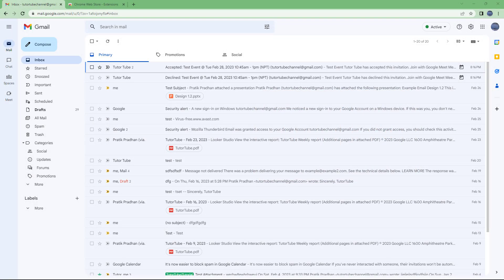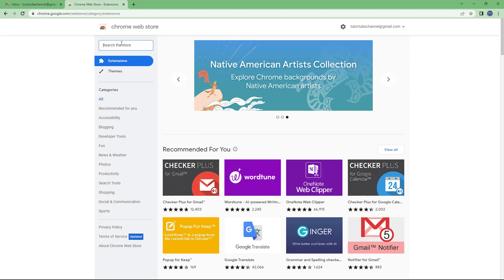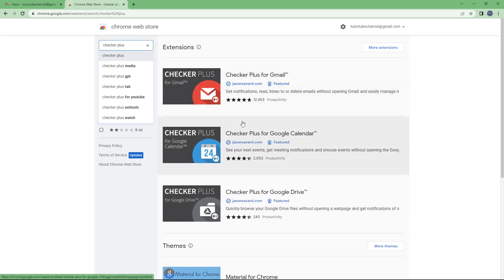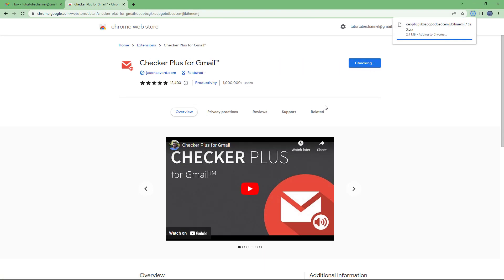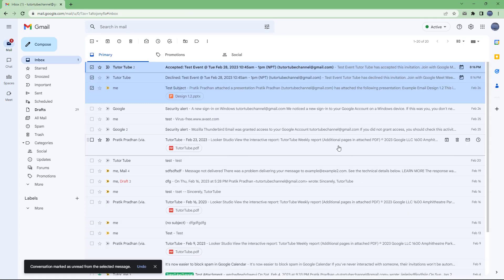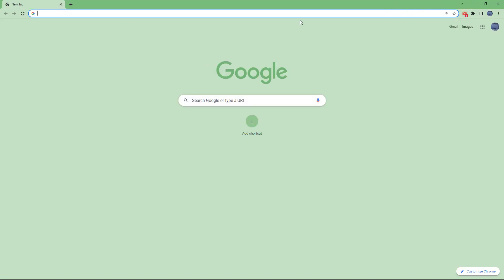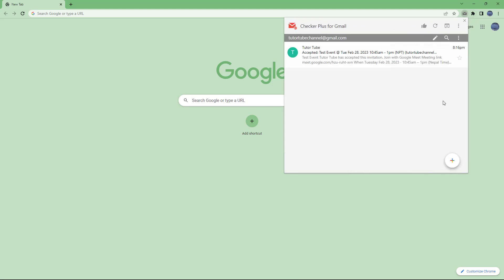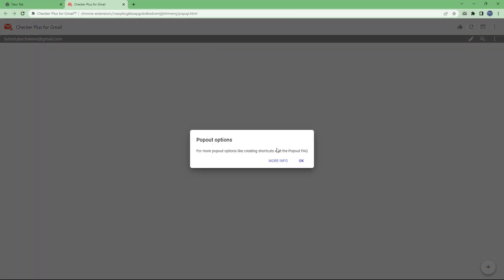Gmail Tutorial - Lesson 91 - Checker Plus Extension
In this tutorial, we will be discussing about Checker Plus Extension in Gmail